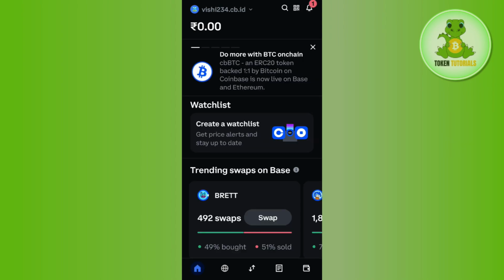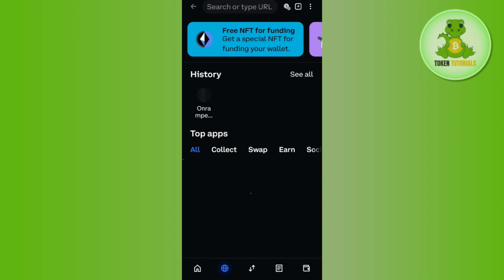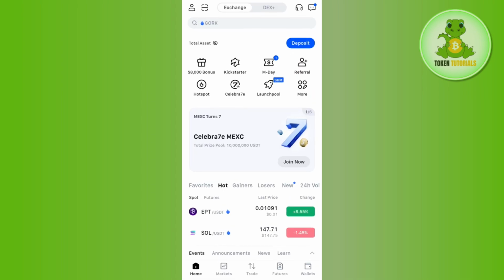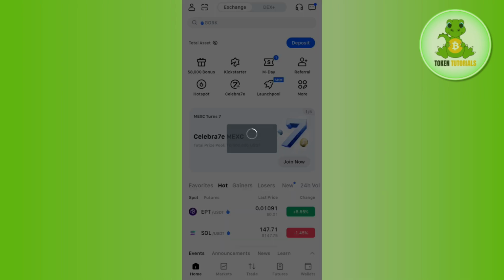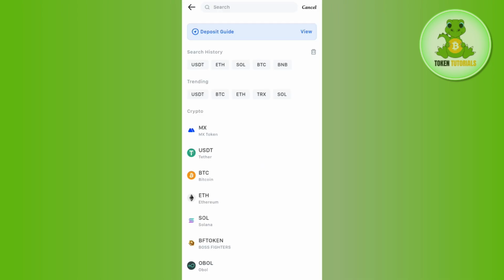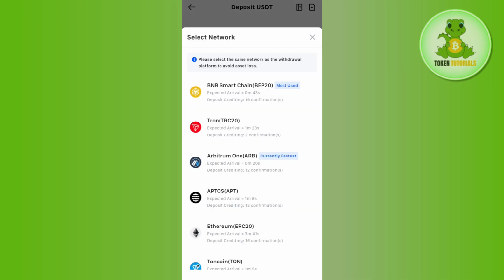How to Send USDT From Coinbase to MEXC 2025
Welcome to Token Tutorials! In this video, I will show you How to Send USDT From Coinbase to MEXC 2025.